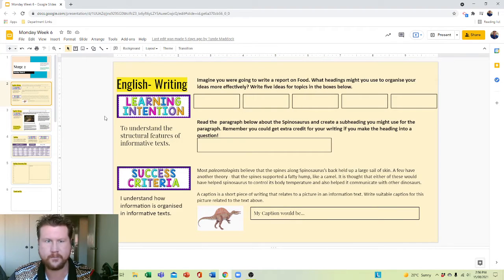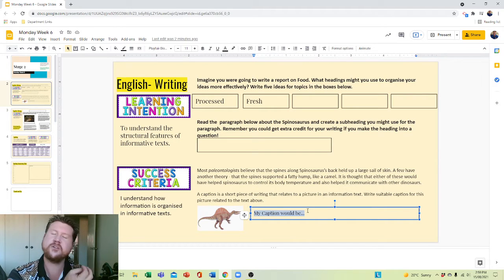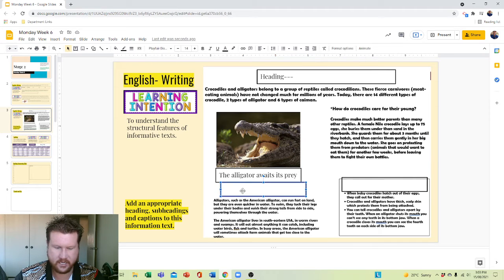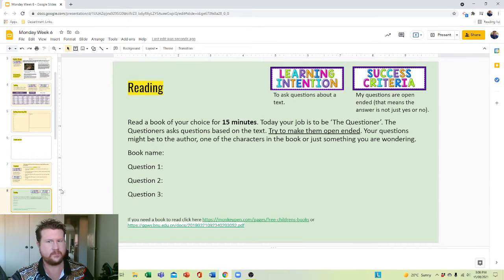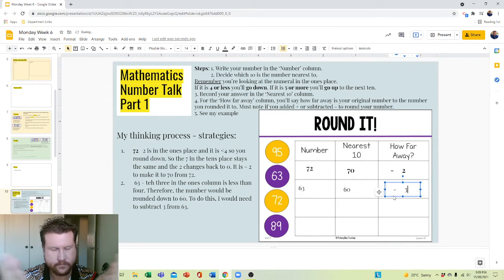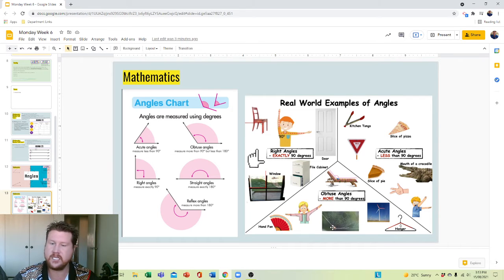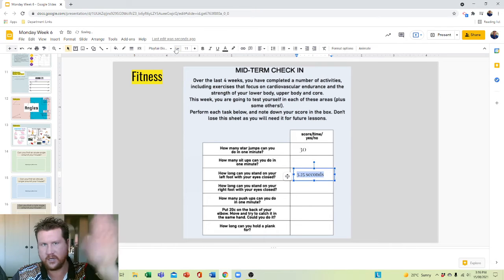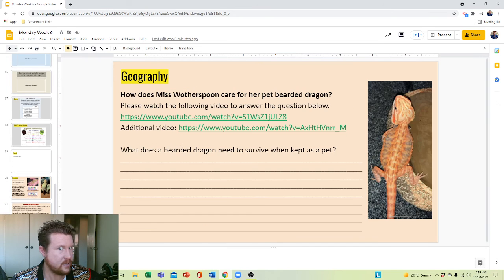Stage 2 Monday Week 6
This instructional video is designed so stage 2 students can pause and continue the video as they complete their assigned online learning.